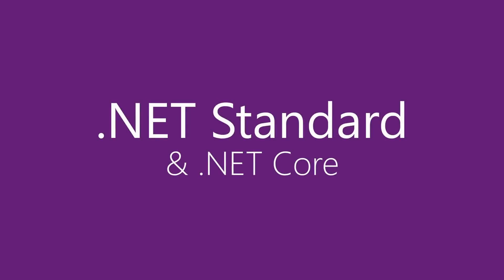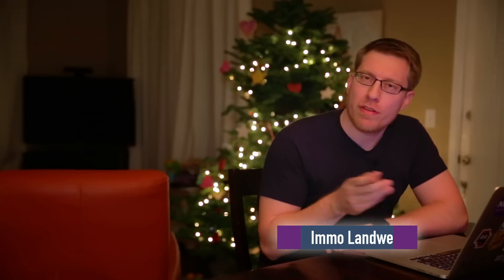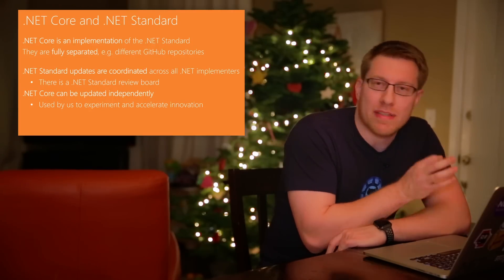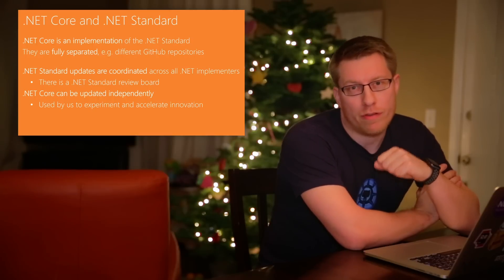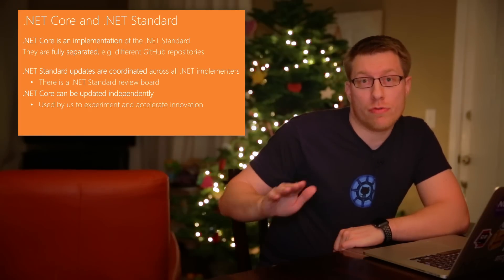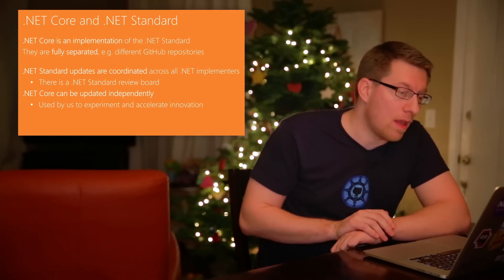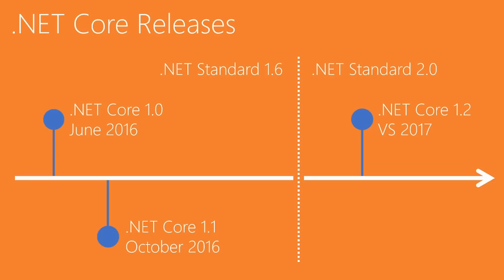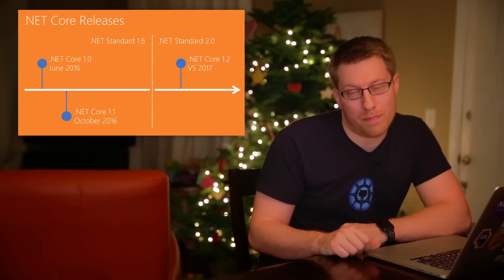.NET Standard - .NET Core and Timelines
In this video, I'll give a quick summary on how .NET Standard and .NET Core relate and what this means in terms of timelines.